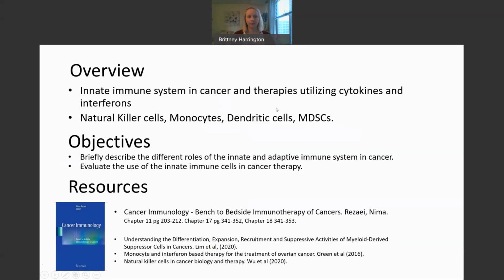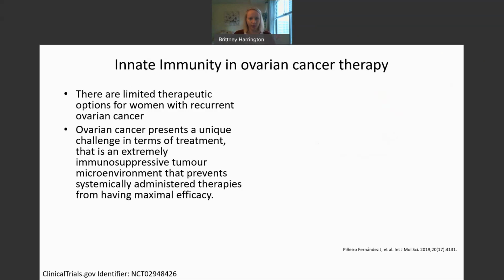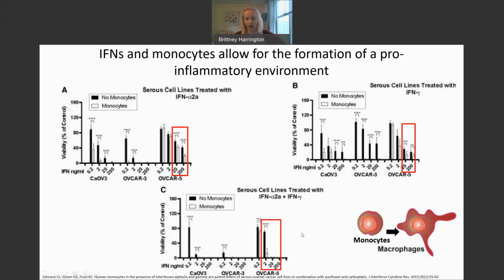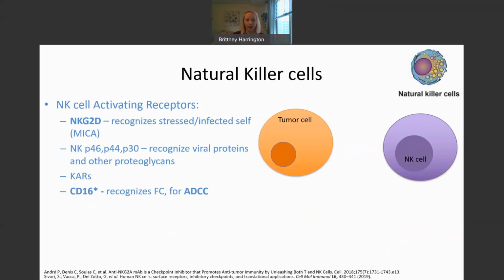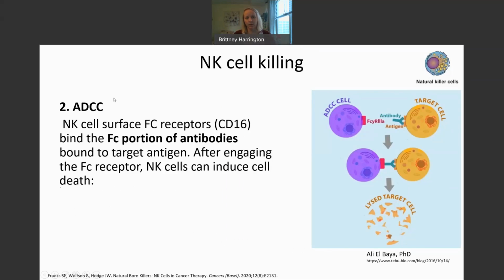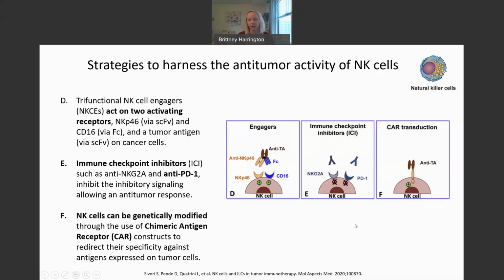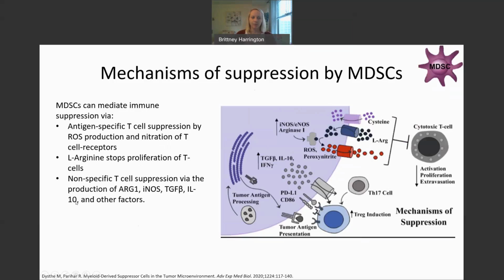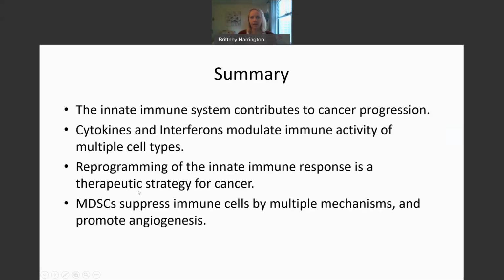Innate immune system in cancer